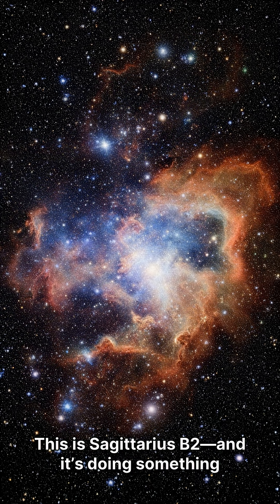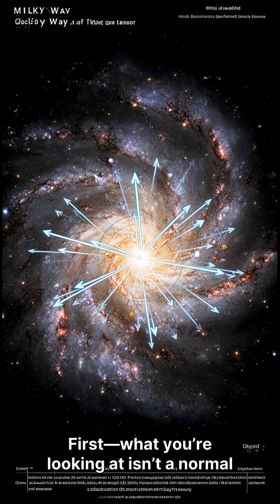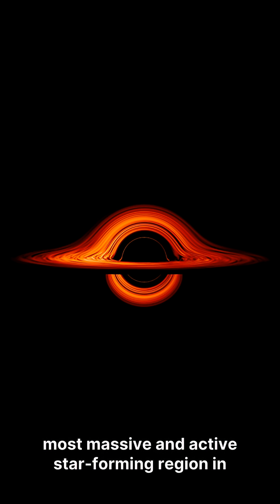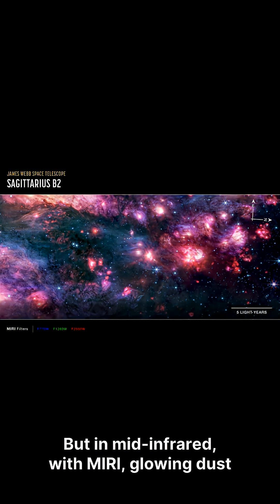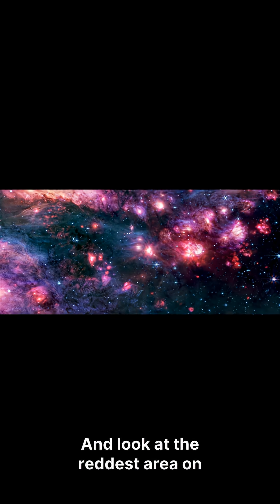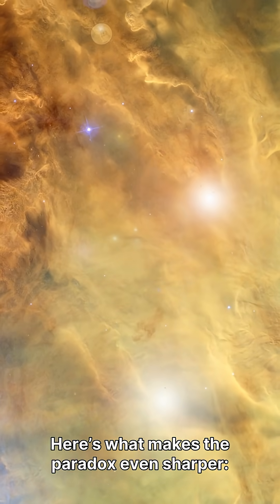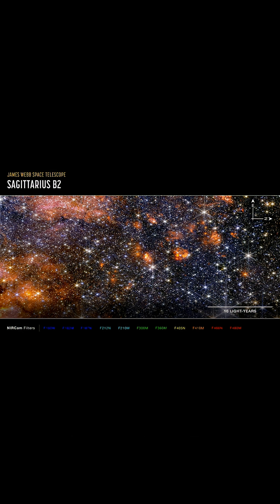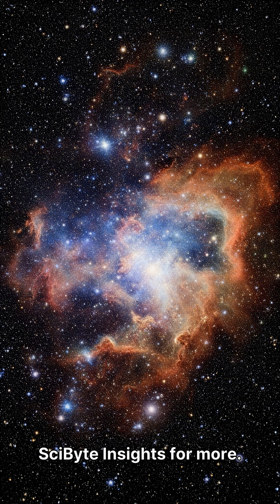This Cloud Has 10% of the Gas… But Makes 50% of the Stars (JWST)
Sagittarius B2 looks like a dark void near the Milky Way’s center… but it’s not empty. NASA says this single cloud holds about 10% of the galactic center’s gas, yet produces about 50% of its stars.

In this Short, you’ll see why JWST’s view changes dramatically depending on the instrument: NIRCam (near-infrared) vs MIRI (mid-infrared). Same target—totally different story.

KEY INFO
Object: Sagittarius B2 (Sgr B2), described by NASA/JPL as the most massive and active star-forming region in the Milky Way.
Location: Only a few hundred light-years from Sagittarius A* (the Milky Way’s central supermassive black hole).
“Dark” lanes: Not empty space—regions so dense with gas and dust that even Webb can’t see through them.
Instrument contrast: NIRCam highlights stars; MIRI highlights glowing dust and gas, revealing dust heated by very young massive stars.
Open question: Why Sgr B2 is so efficient is still under investigation—don’t mistake this for a solved mystery.